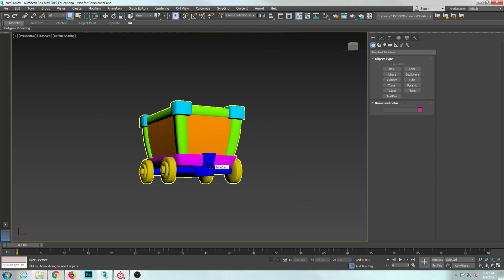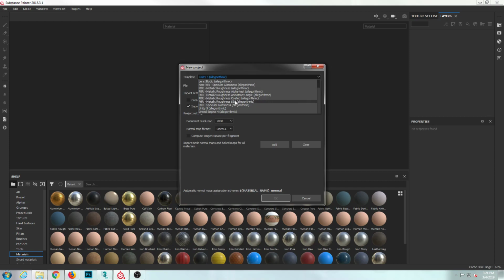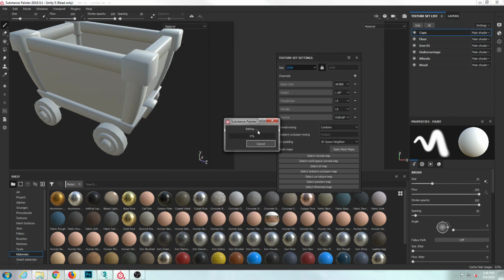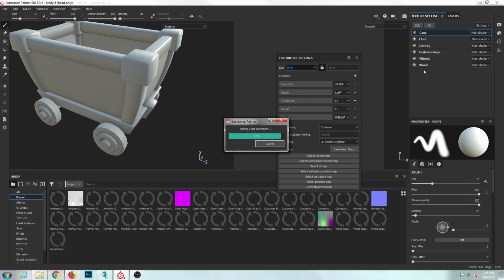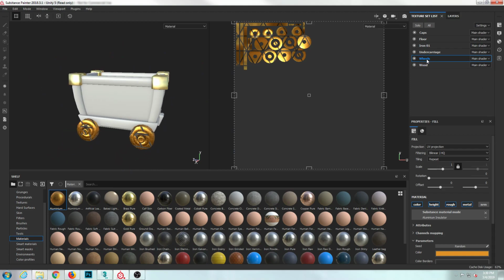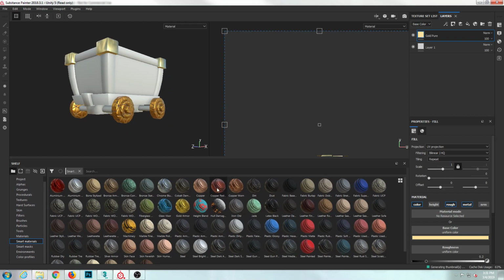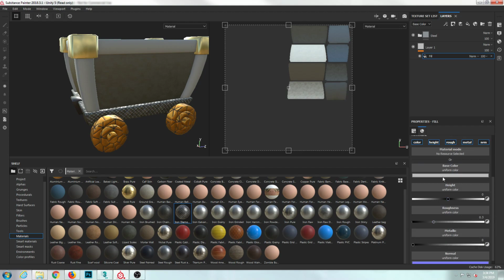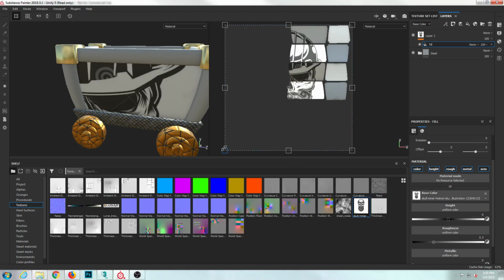Basic intro to Substance Painter